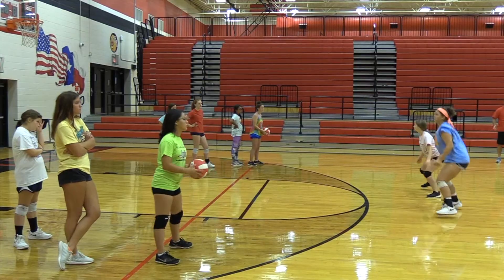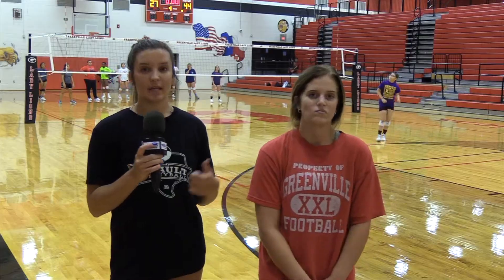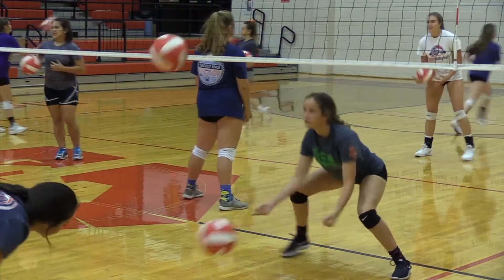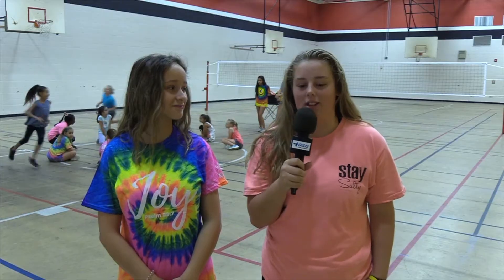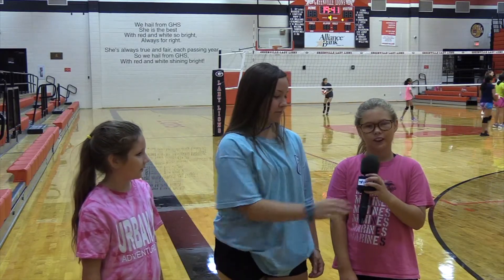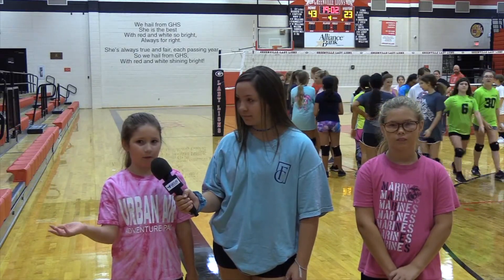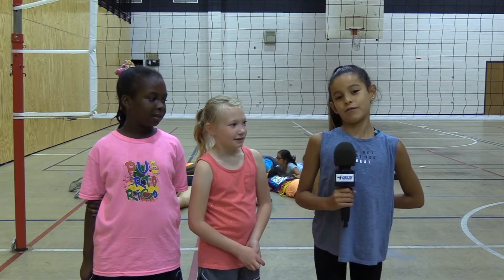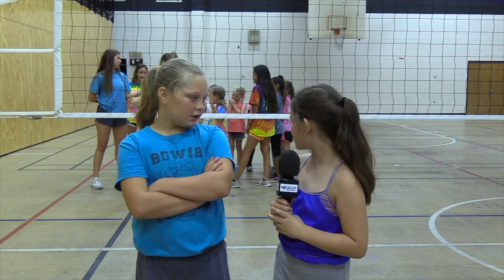GISD Volleyball Summer Camp